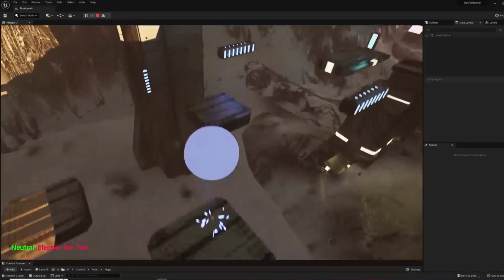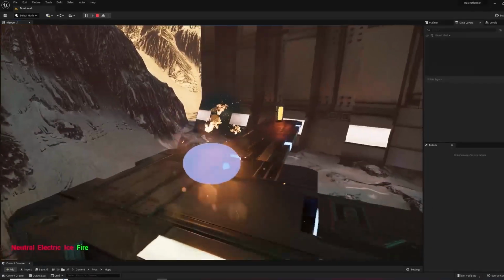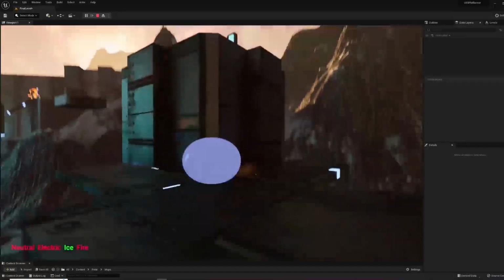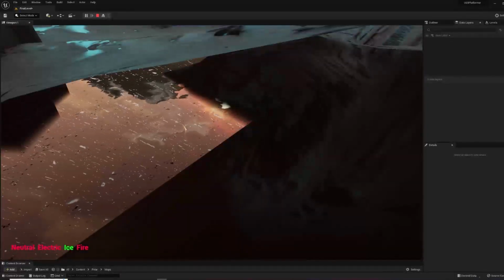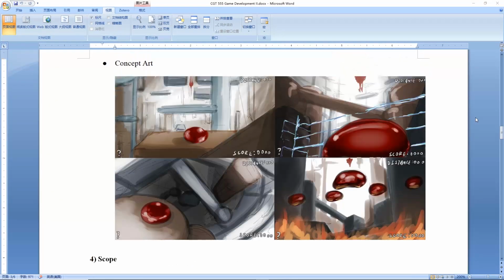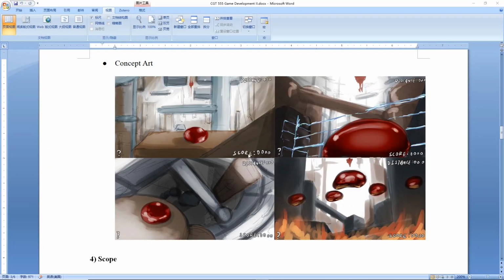CGT 555 Final Project Video Walk Through